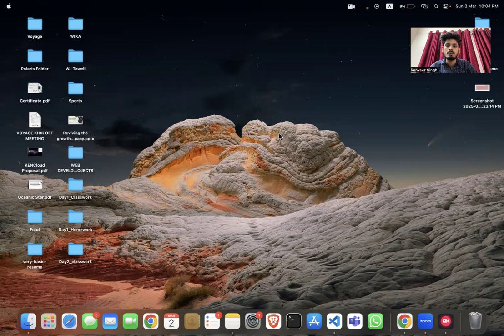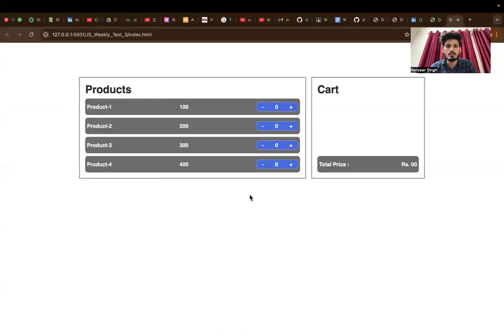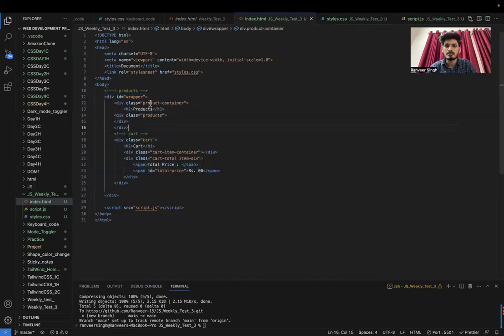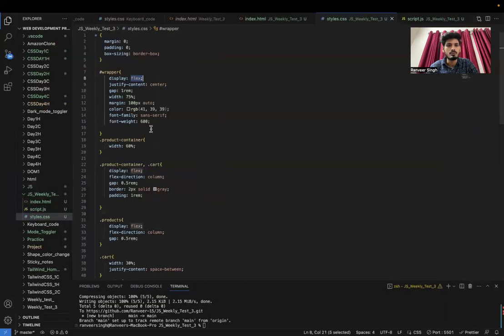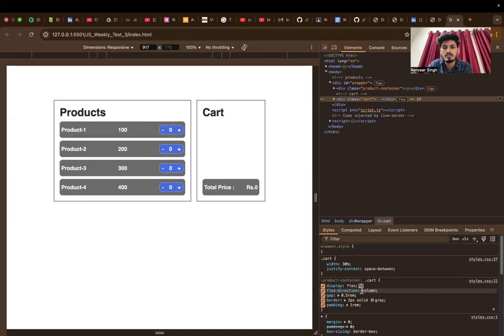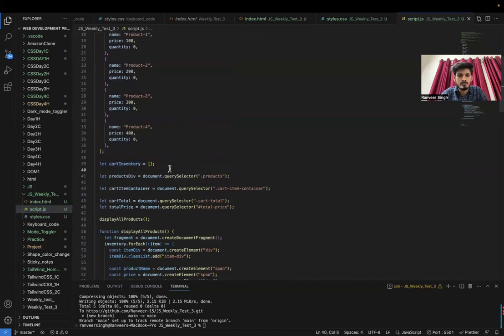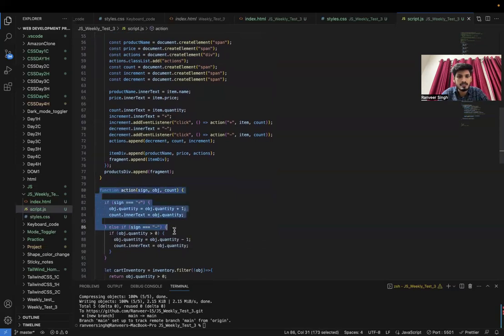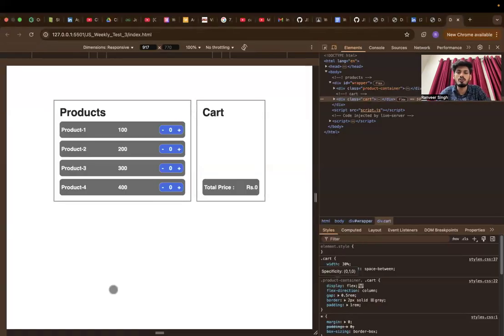JS Weekly Test 3